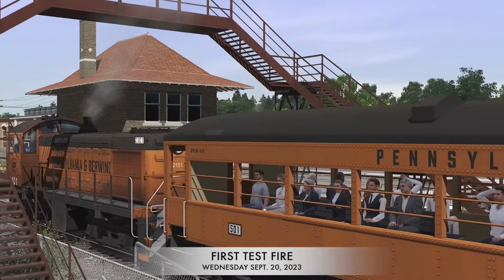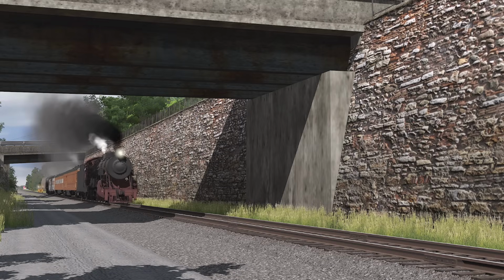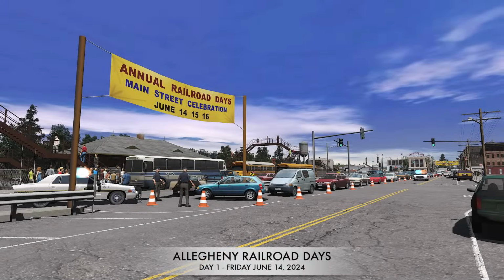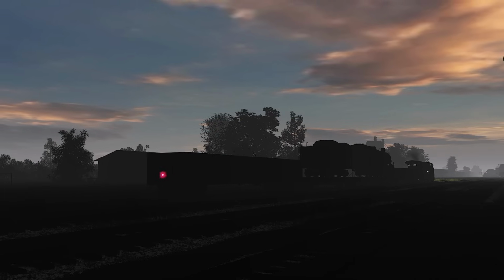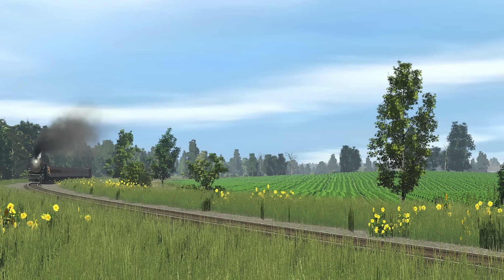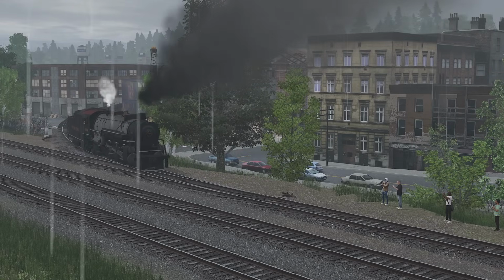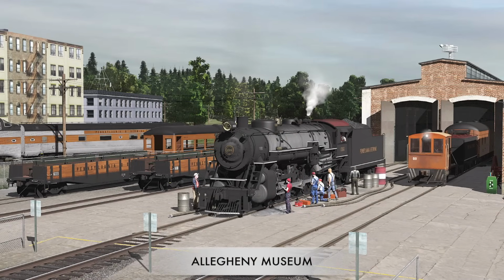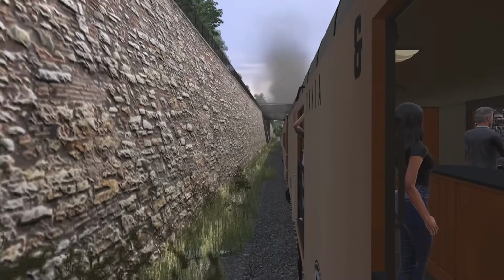K&L Trainz P&B Pacific #1086 Promo (Official)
K&L Trainz has once again collaborated with Approach Medium, and we're proud to present the Pennsylvania & Berwind #1086!

Narrated by the infamous Bill Ratner, follow along as #1086 makes her way to her new home and is restored to operating condition!

0:00 Intro
0:14 The 1086 Comes Home
1:37 Allegheny
2:26 Back on Rails
2:55 Test Fire
4:13 Test Run
5:22 Break-in Run
6:03 Huntingdon
6:39 Mount Union
7:17 Stand Clear
8:18 Huntingdon Lake
8:47 Railroad Days
9:15 The 1086
9:37 The 1086 Story
10:14 Arcadia Park
10:59 Turntable
11:48 Departing Allegheny
12:34 Shawnee
13:11 Brier
14:42 Rockingham Lake
14:09 Laurel
14:53 Juniata Station
15:42 Night Session
16:02 Rare Mileage
16:38 From a balcony
17:19 Juniata Park
17:34 Church Bells
18:51 Preparations
19:44 Grand Finale
20:42 Mapleton
21:15 Gift Shop Car
21:38 Huntingdon
22:09 Mount Union
22:49 Everett
23:33 Kruising
24:30 Highland
25:00 Cab Ride
25:27 Cumberland
26:07 Grafton
27:44 For More Information
28:19 Incoming